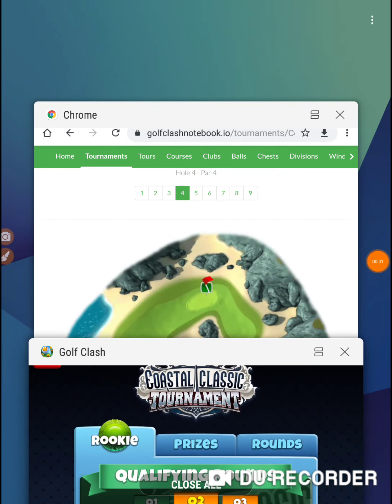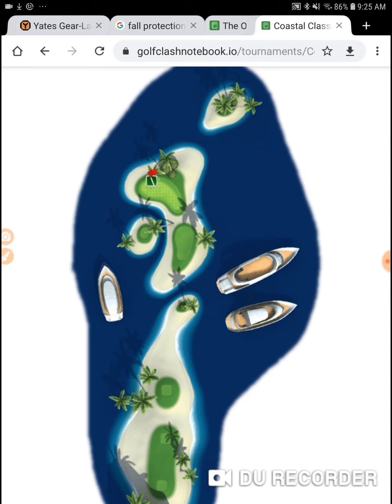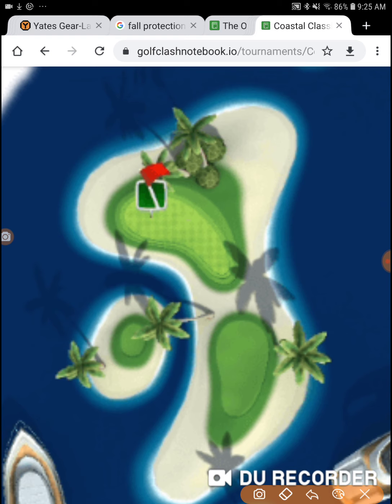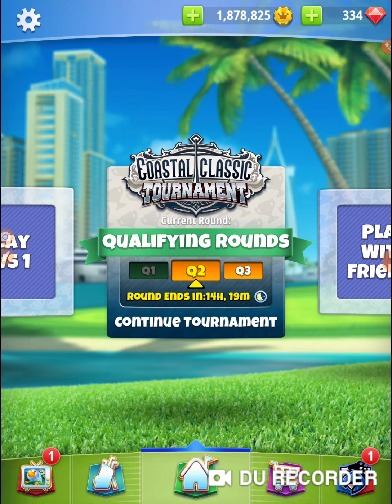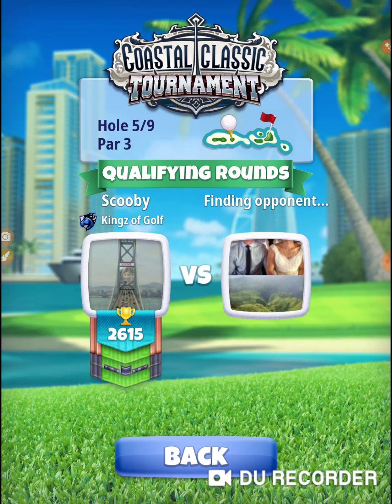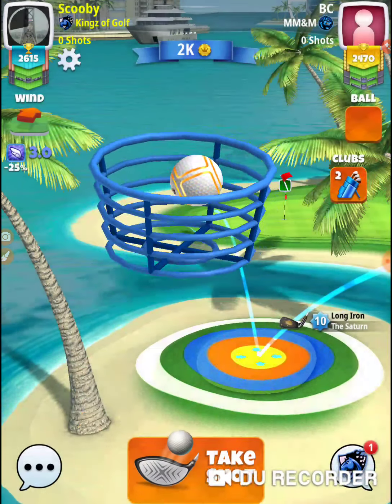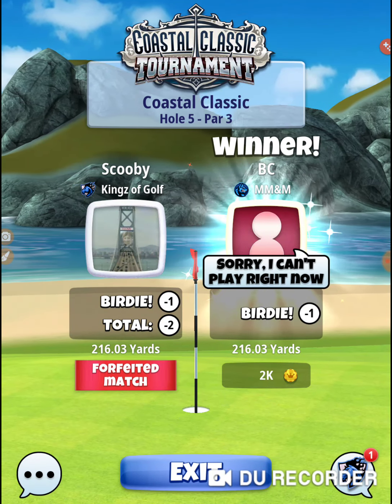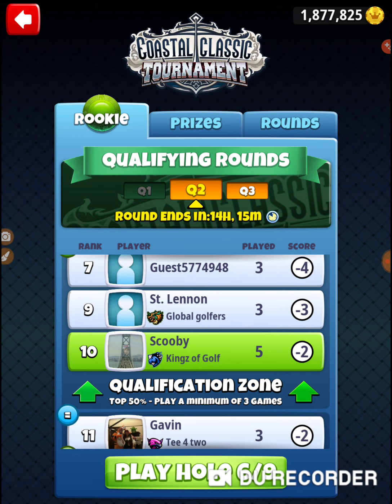Golf Clash Coastal Classic Tournament Rookie Practice Round 2 Hole 5